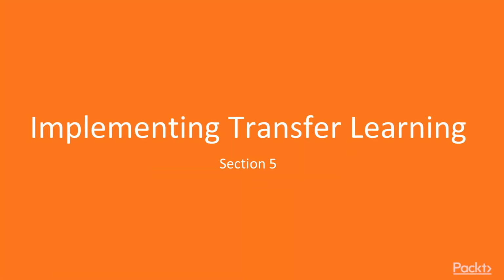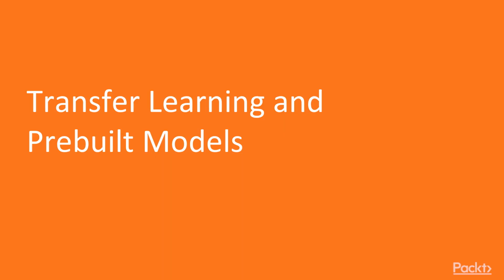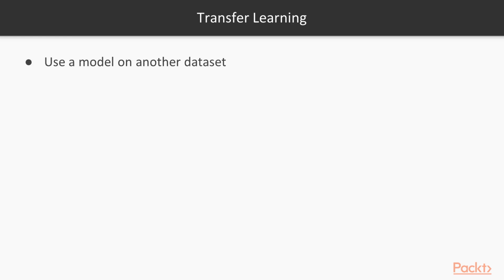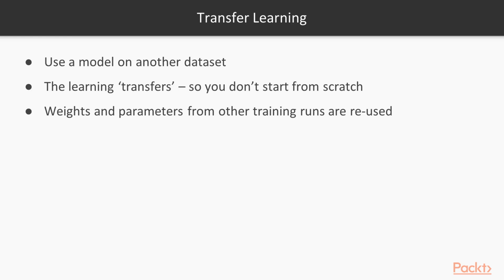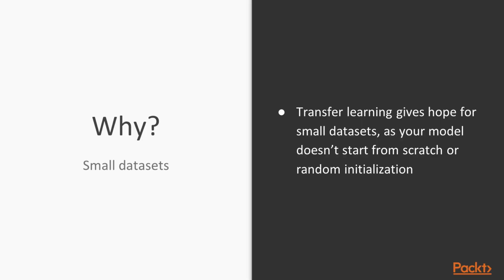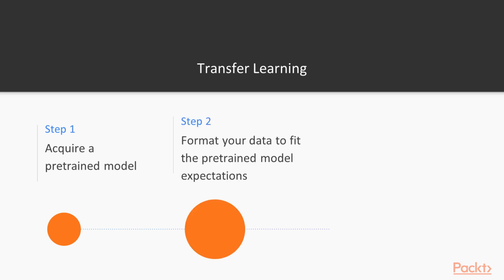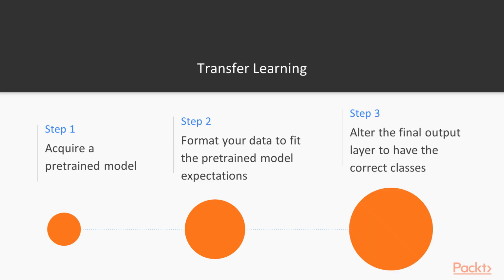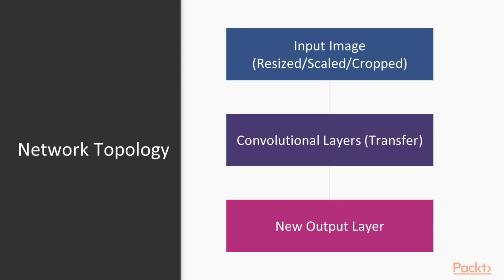PyTorch Deep Learning in 7 Days: Transfer Learning and Prebuilt Models | packtpub.com